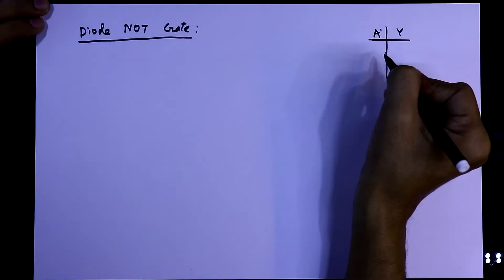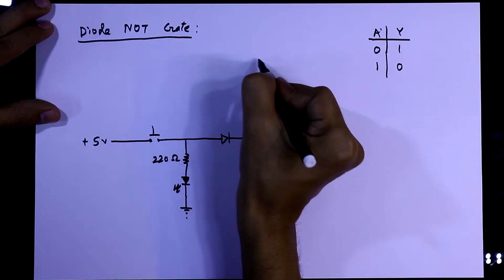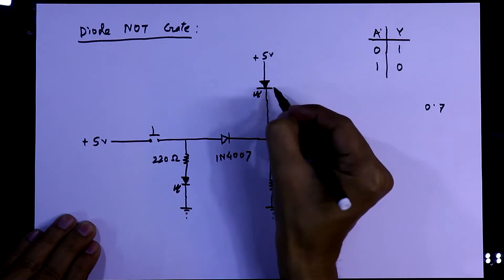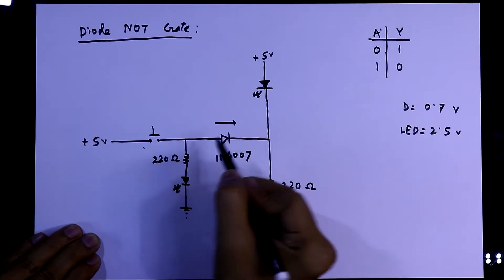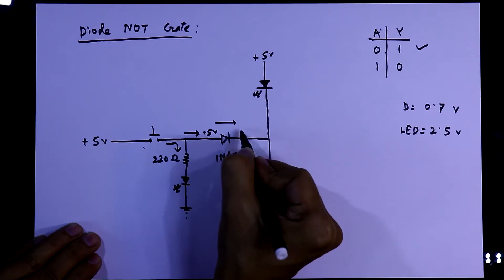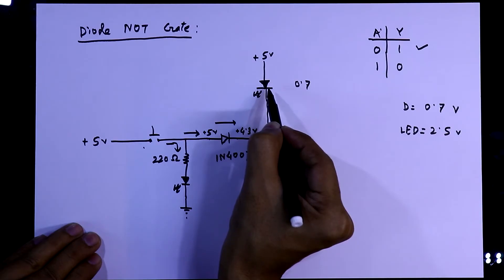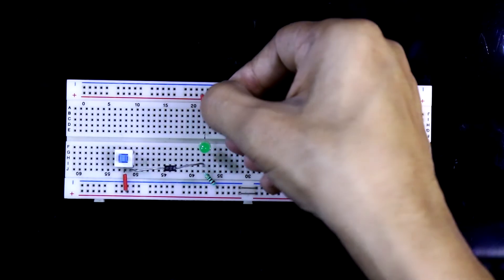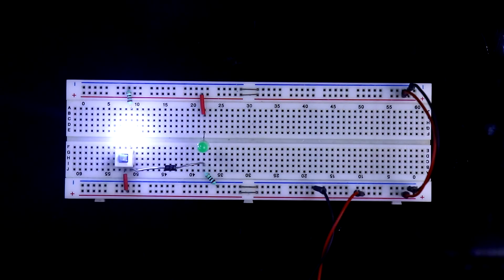Diode NOT Gate | Diode Logic Gates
In this video, Diode NOT Gate, I've explained how to make NOT gate using only with Diode.

Required Components:
Resistors:     220 Ω
Diode: 1N4007
Miscellaneous: LEDs, Breadboard